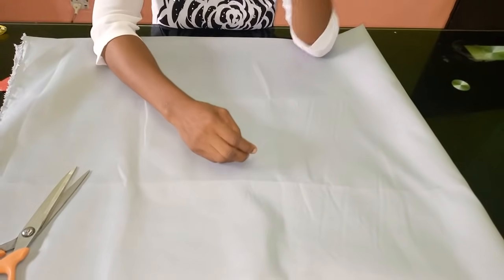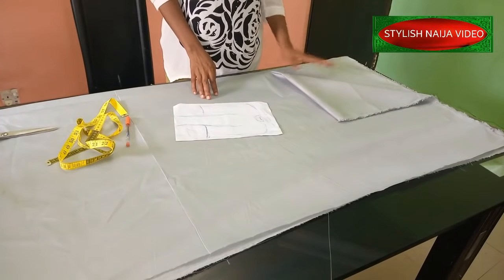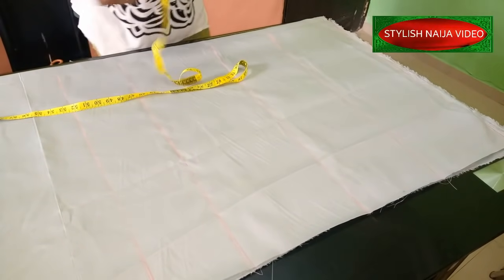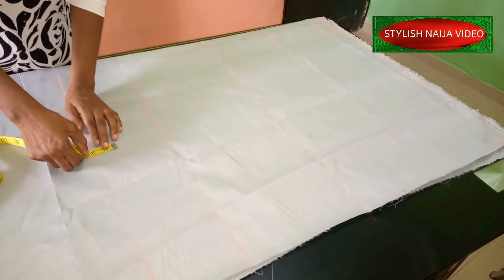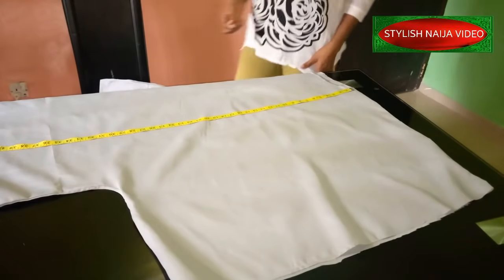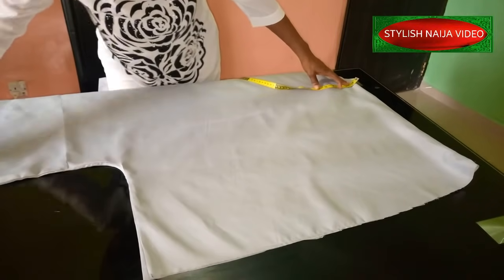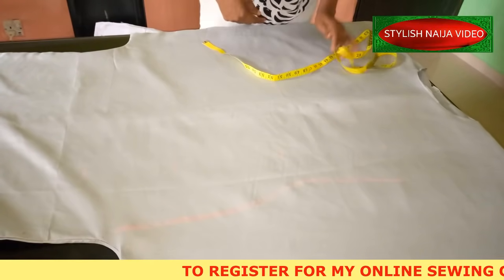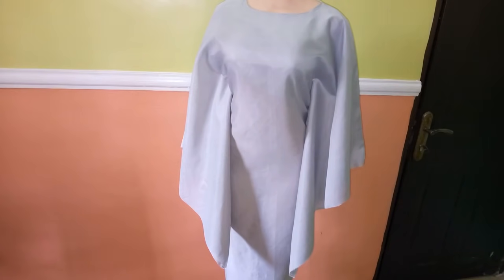GORGEOUS BUBU DRESS KAFTANS | Cutting and Sewing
stylish naija has brought you this gorgeous bubu kaftan dress cutting and Sewing